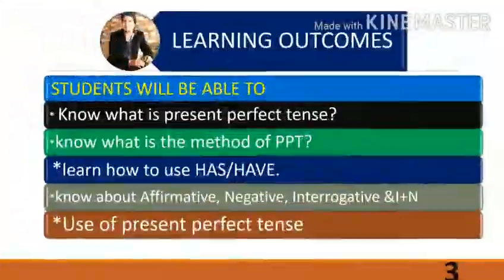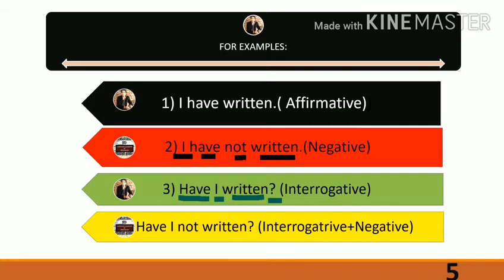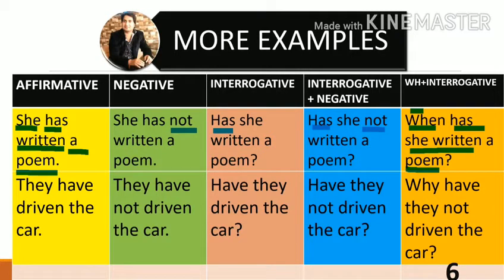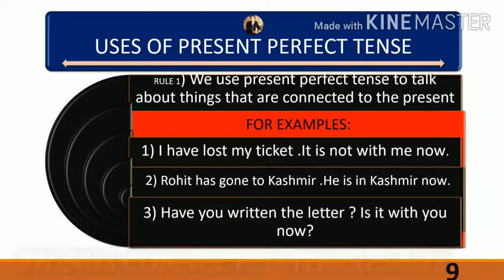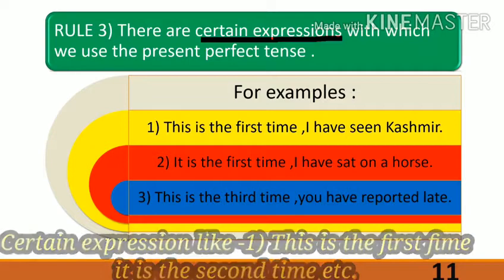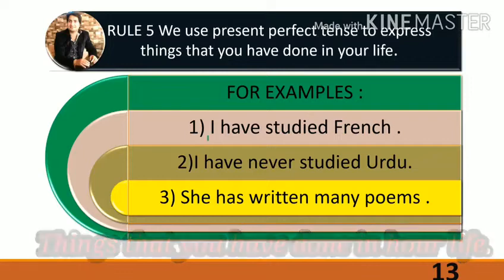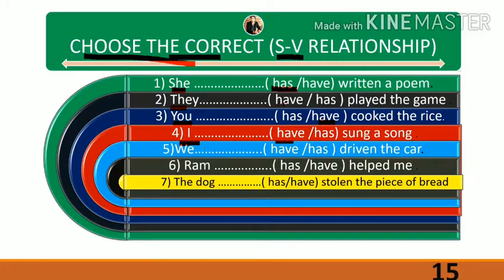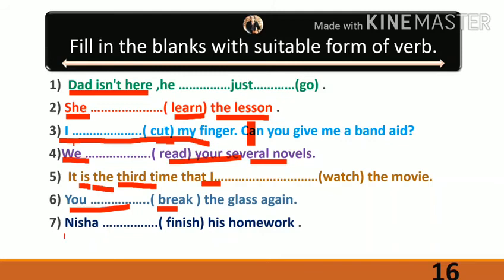PRESENT PERFECT TENSE (PART-3 )JKBOSE BY MOHINDER GOSWAMI